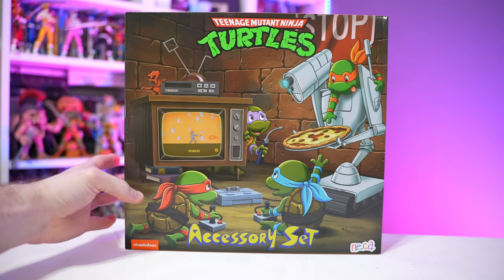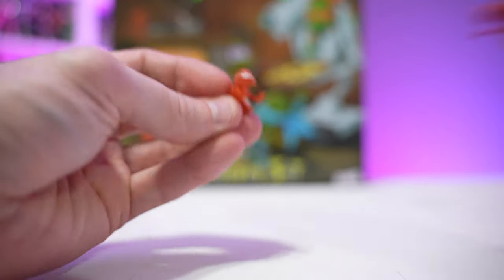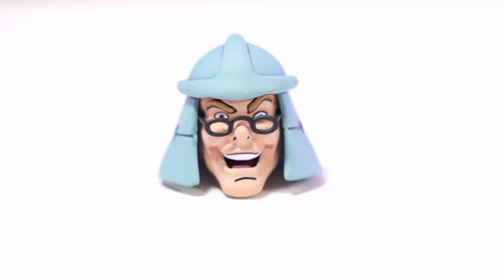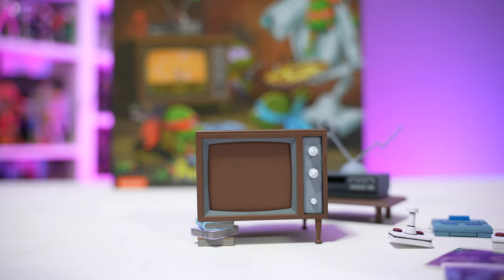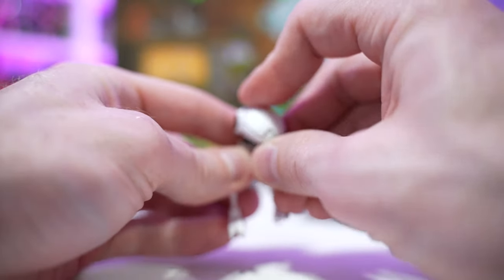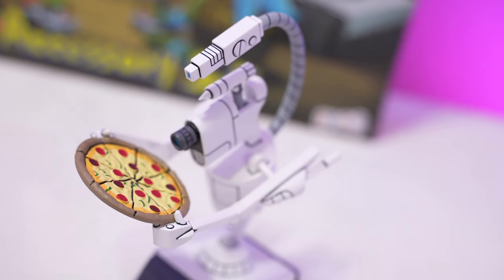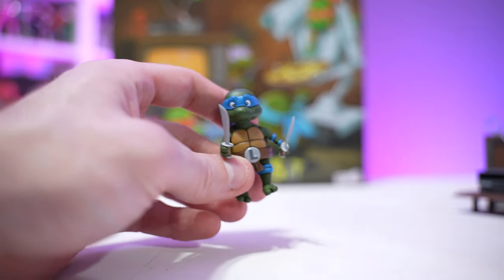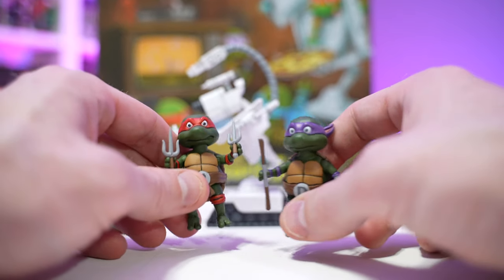NECA TMNT Cartoon Accessory Pack Review! - Haulathon 2023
Today we will be looking at the newest Target exclusive action figures from the NECA Teenage Mutant Ninja Turtles cartoon line, the Accessory Pack. Figures are just now starting to show up in local Target stores and are supposed to start becoming available to order online March 3rd via the Haulathon website.

00:00 Intro
00:13 Packaging Overview
01:10 Accessories
02:54 TV
04:50 Big Macc
06:10 Baby Turtles
07:38 Conclusion